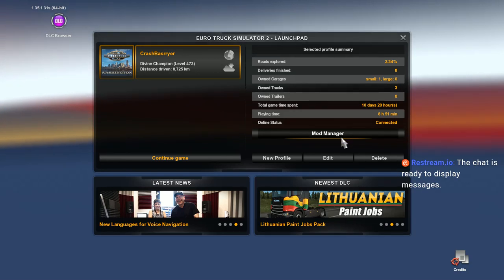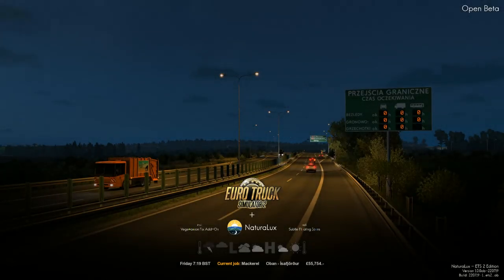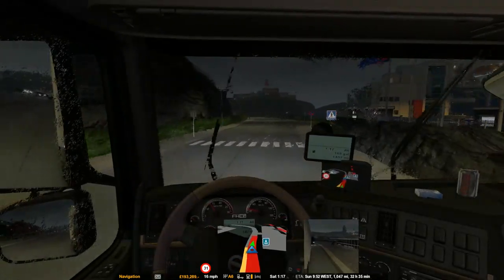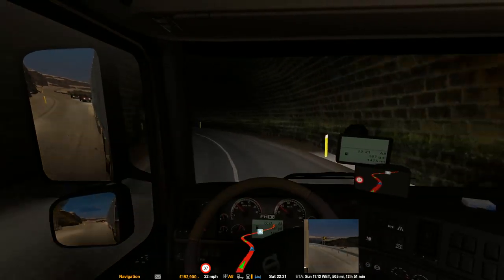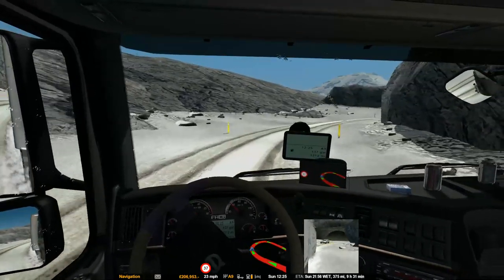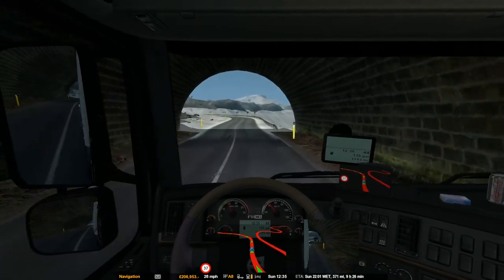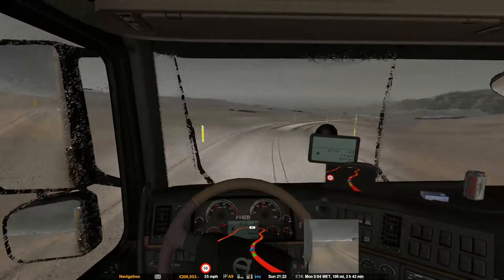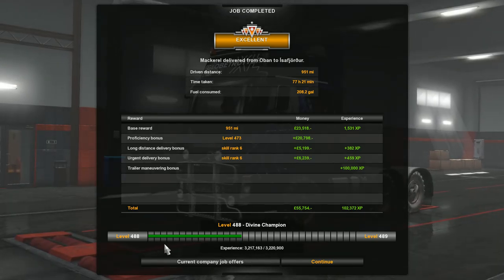Euro Truck Sim 2 with Naturalux Beta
Live stream of a trip with Naturalux graphic mod installed
For guidance and setup of Naturalux,check out Wombat's video on how and what to install specifically for Promods